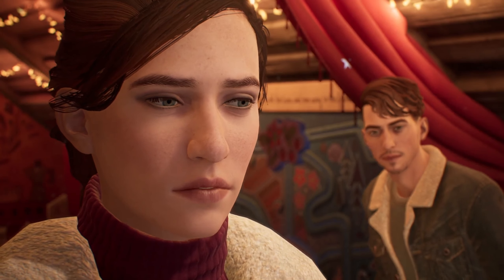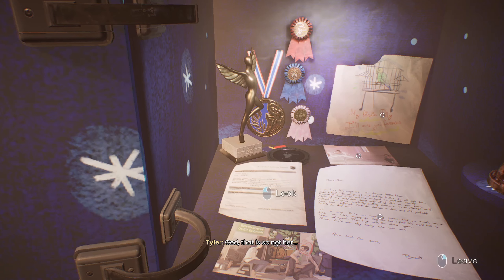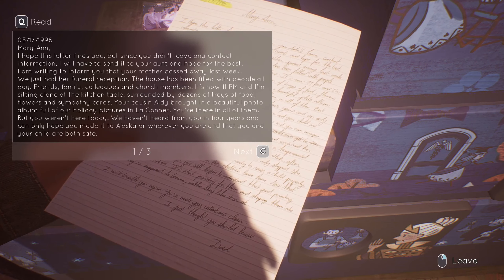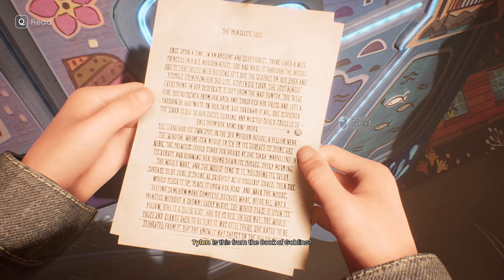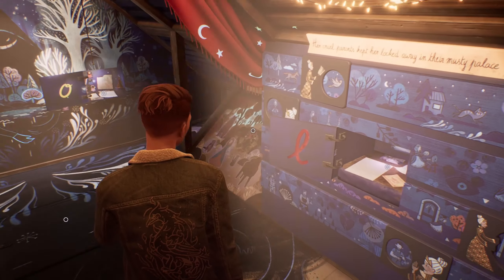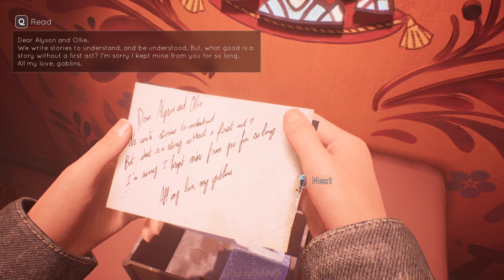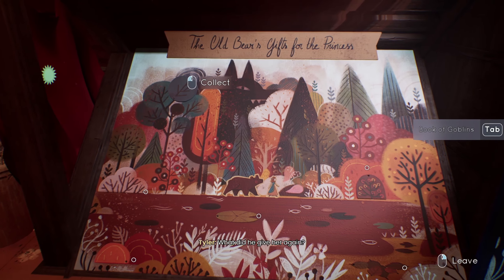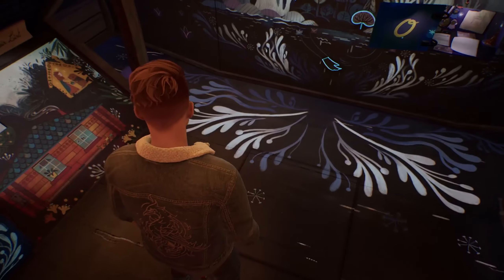Ep 5 - The Princess' kingdom (Tell Me Why chapter 3 gameplay)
Lets play Tell Me Why chapter 3. After ten years apart, twins Tyler and Alyson reunite to sell their childhood home. They soon realize their past is not what they remember.

Licensing:
Game Footage used:

"Tell Me Why " by DONTNOD Entertainment, Xbox Game Studios